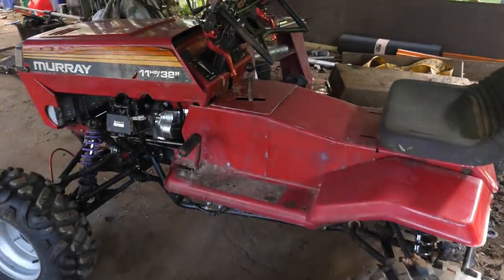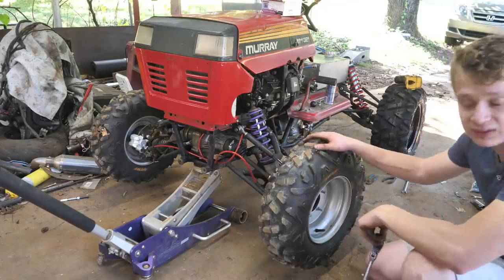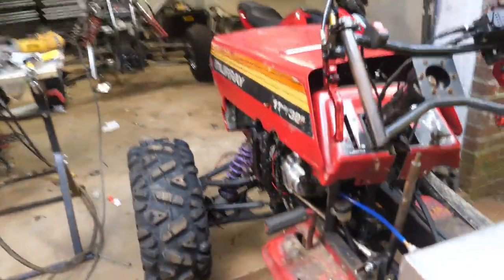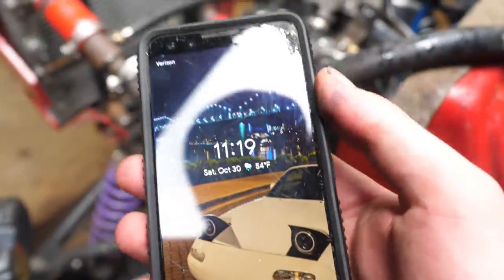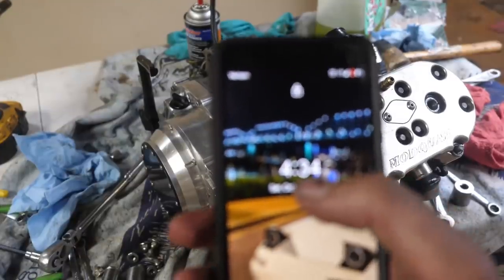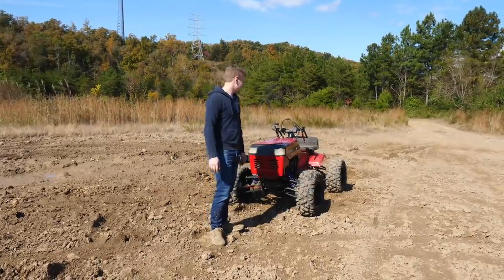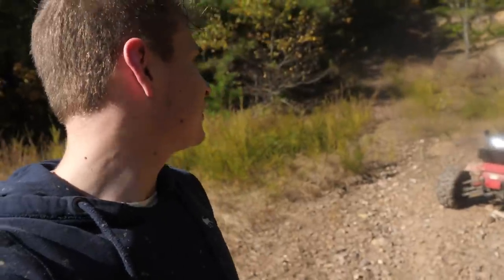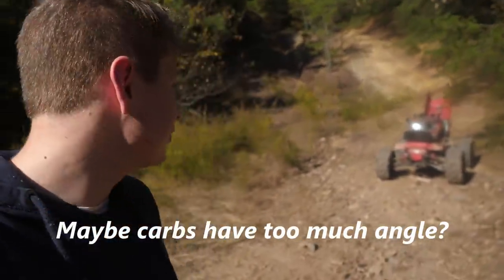4WD 2 Stroke Swapped Lawn Mower Hits Some Jeep Trails!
Today I make some improvements to my riding mower. Bigger tires, higher ride height and more power.  I take my Banshee powered mower to some jeep trails and hit some mud.